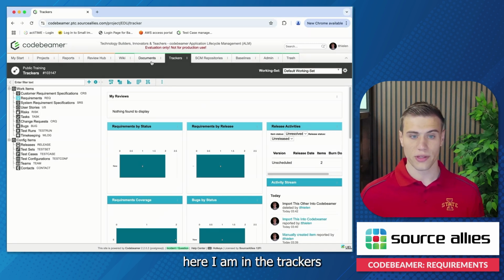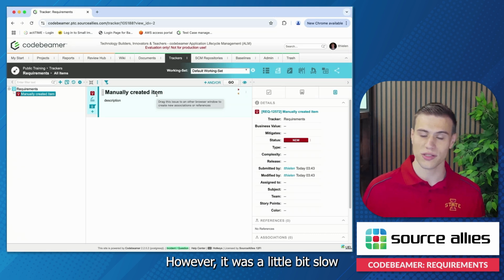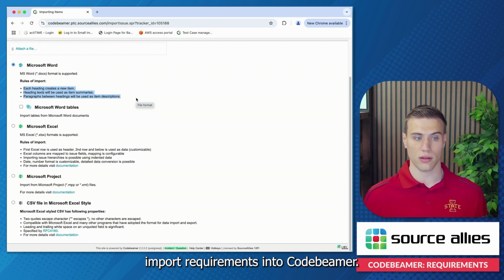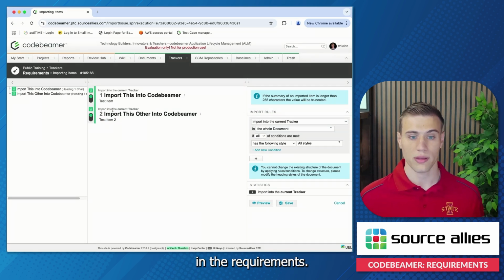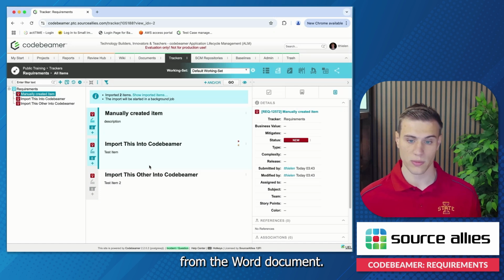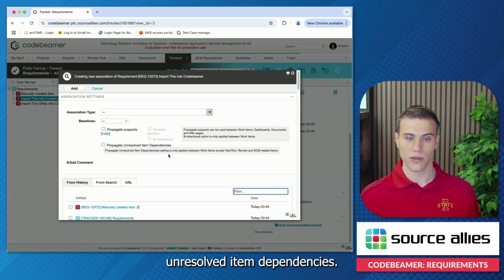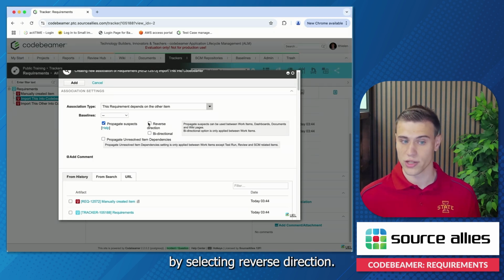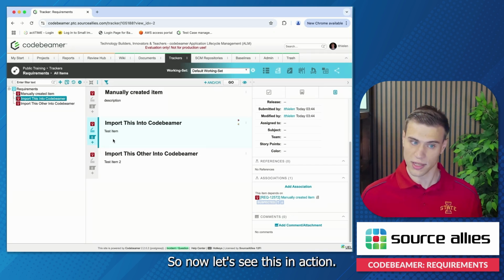Codebeamer: Requirements Configuration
Our teammate TJ goes over setting up requirements in Codebeamer